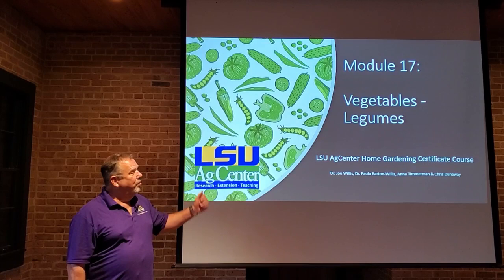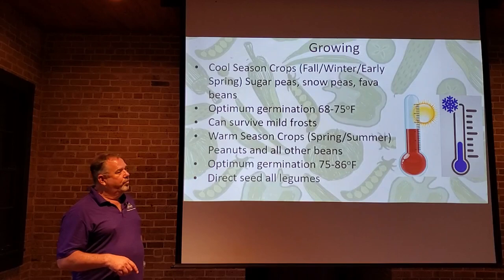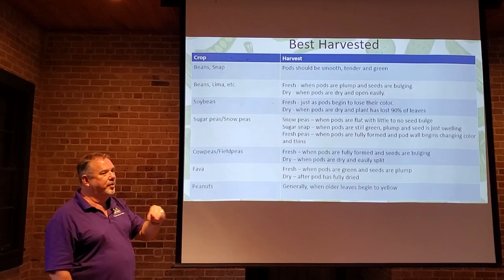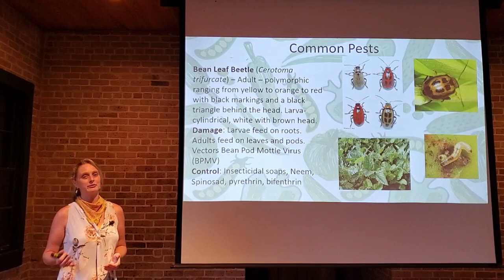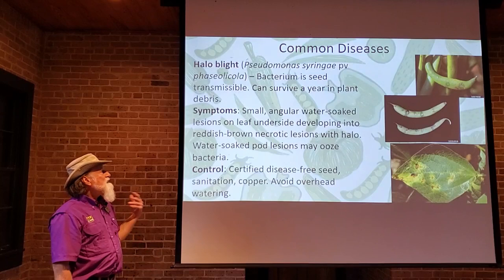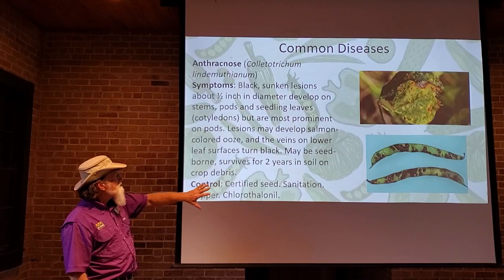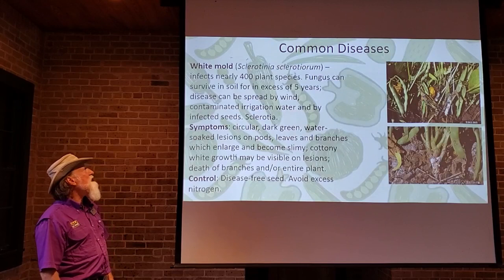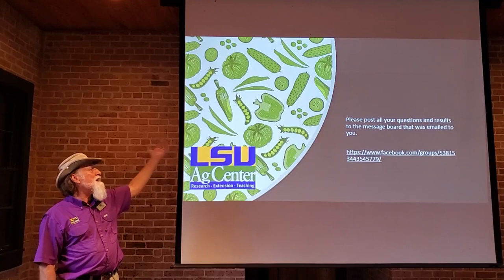Module 17 Legumes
The 17th installment in the LSU AgCenter Home Gardening Certificate Course.
Chris Dunaway, Anna Timmerman and Dr. Joe Willis go into more detail on raising legumes including peas and beans.